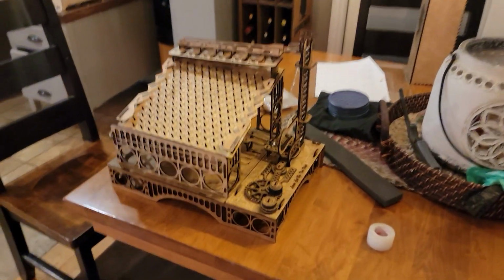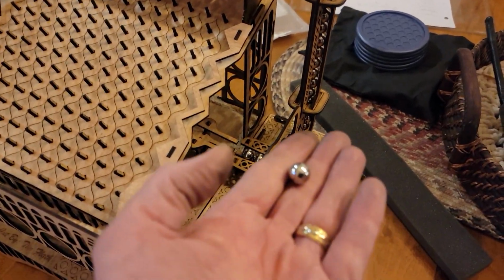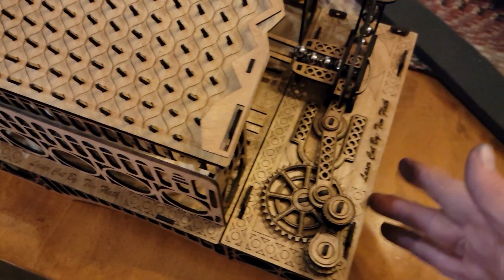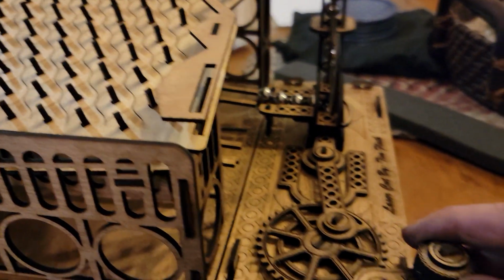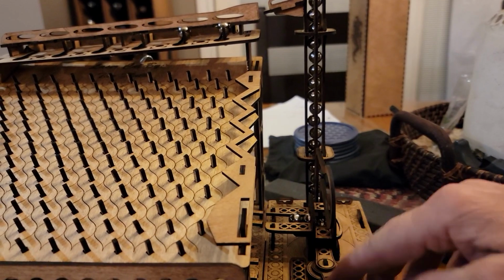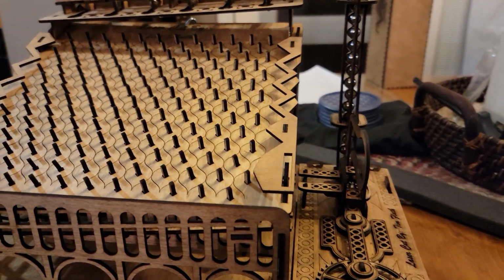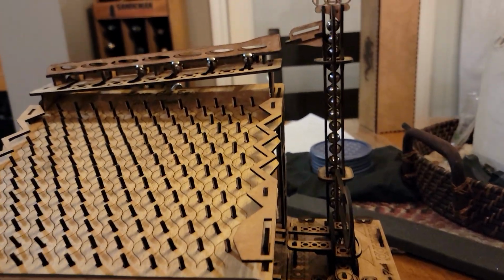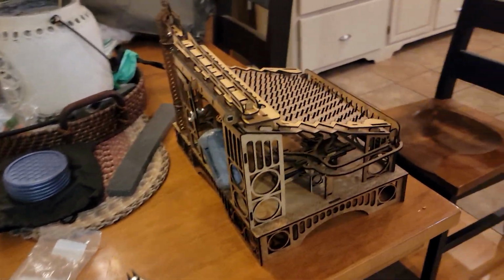Modular Marble Run 3 Parts Complete (Awaiting Plans for new Optional Add-On Modules) - 29 Apr 2024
All files and instructions for this are at FREELASERFILES.com